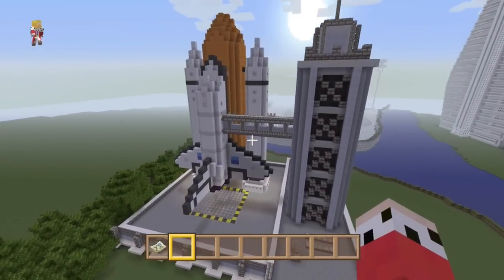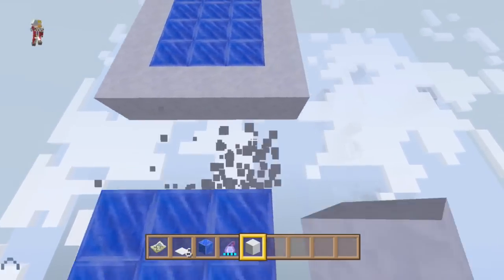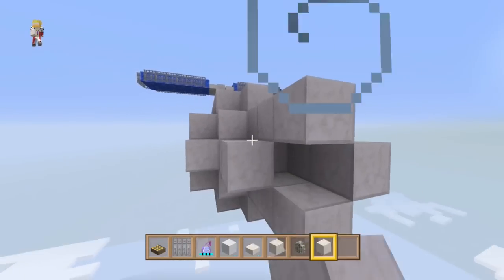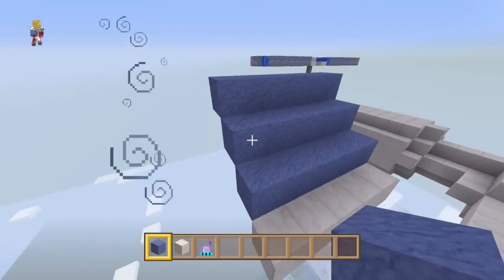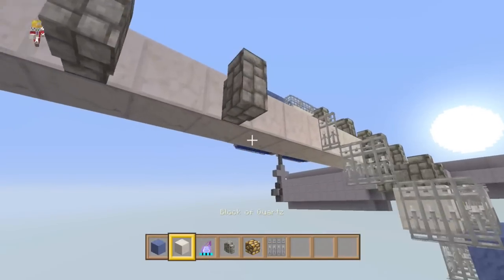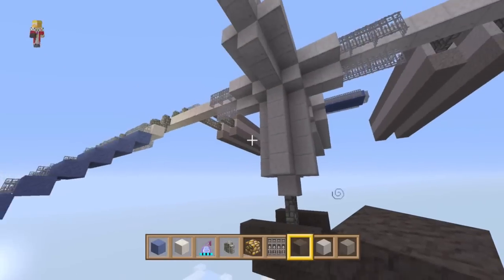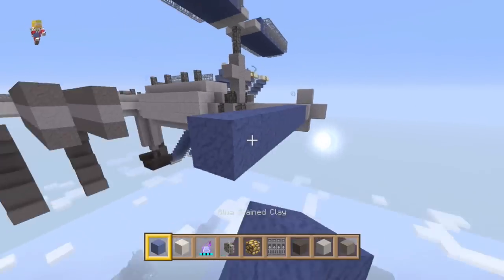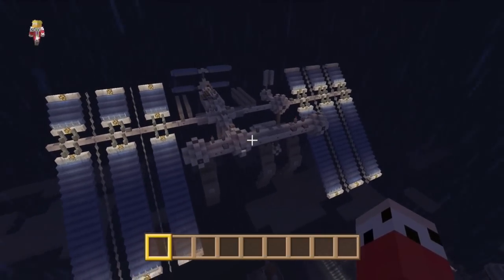Minecraft :: Lets Build A City :: Space Station :: E142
Houston... We have a problem! Only joking! Today is an awesome episode for me as we build something that I am very interested in. Inspired by the international space station (ISS). We build a cool looking satellite to orbit our city.

Gamertag: Z One N Only

Cheers Guys.